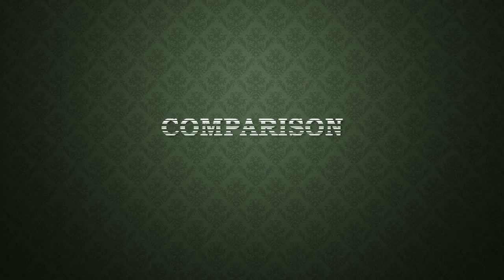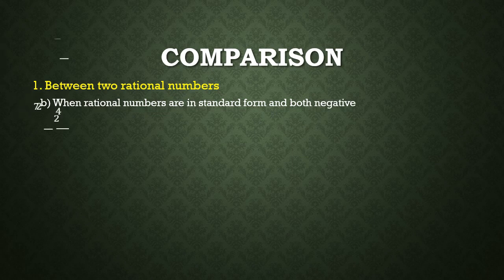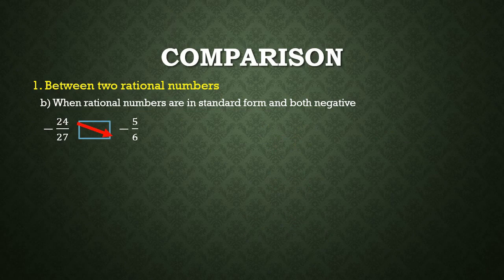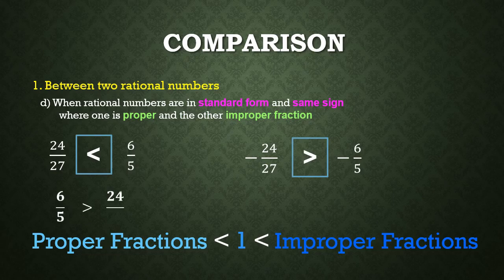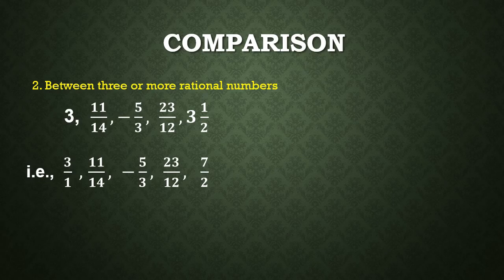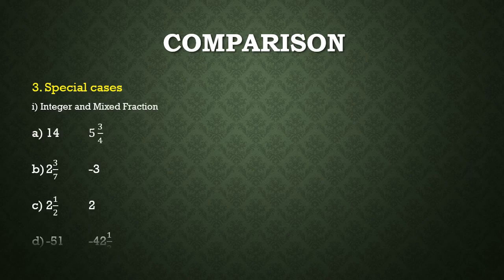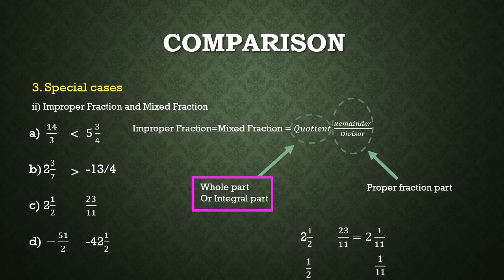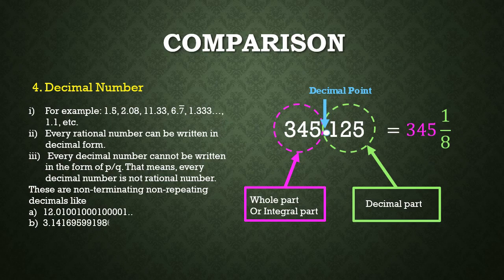Comparison of Rational Numbers | Class 7 and above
All methods explained with examples